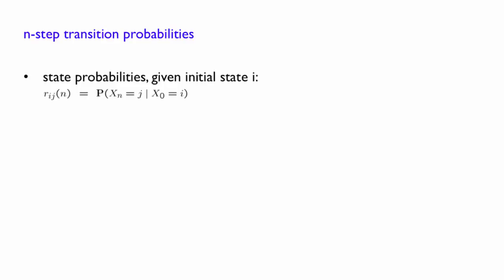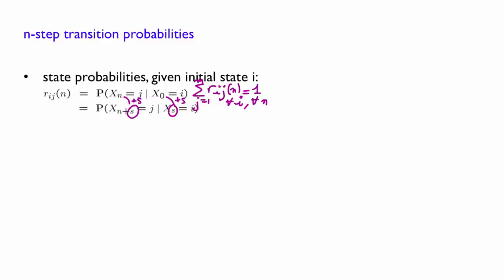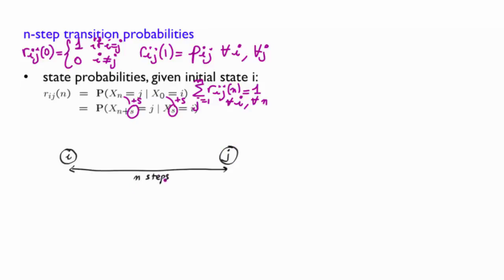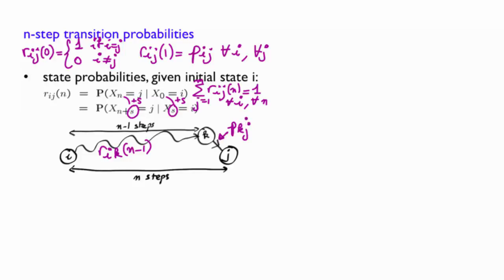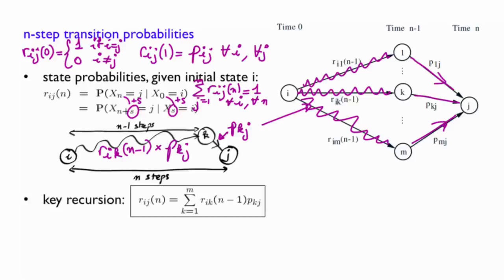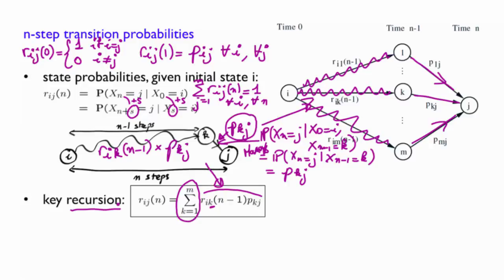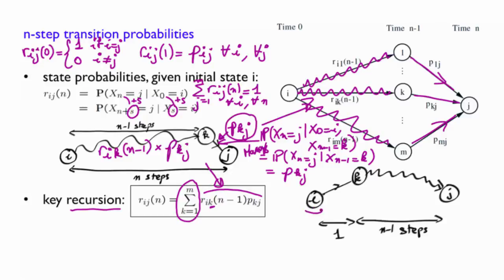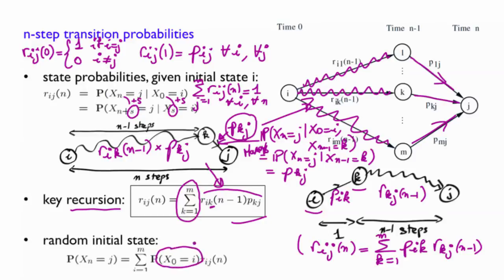L24.5 N-Step Transition Probabilities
Instructor: Patrick Jaillet